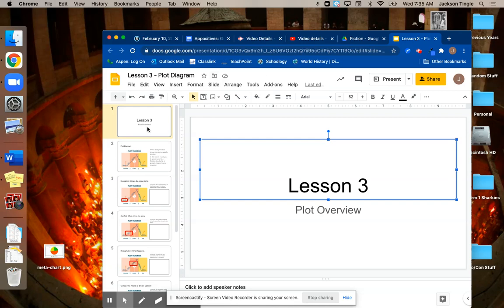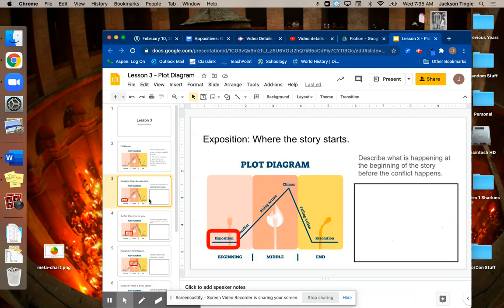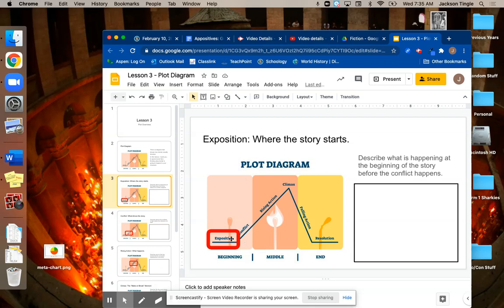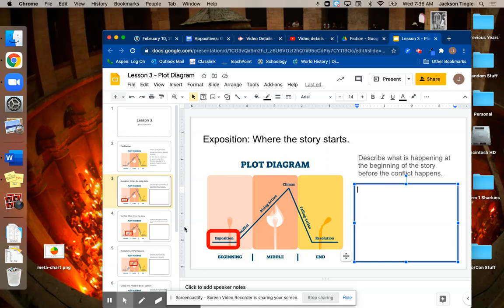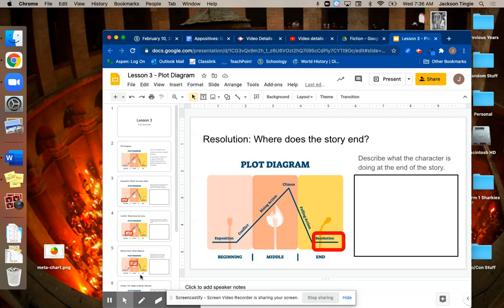Lesson 3 - Plot Diagram